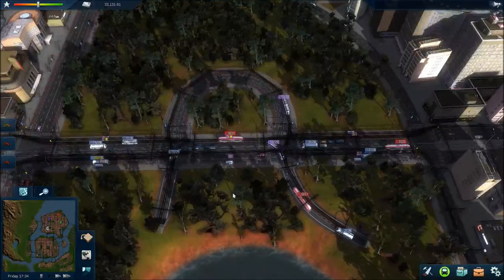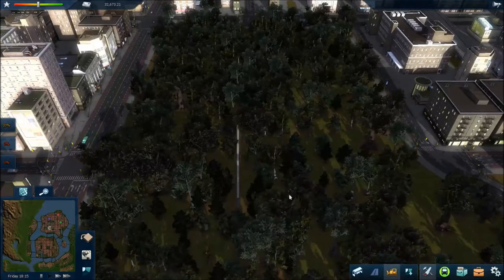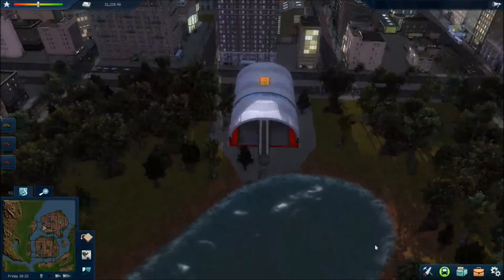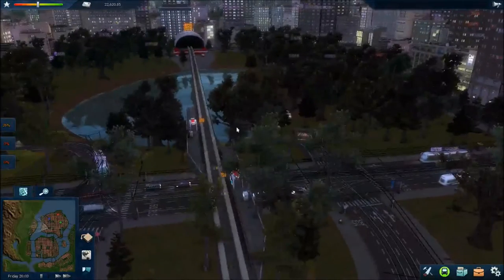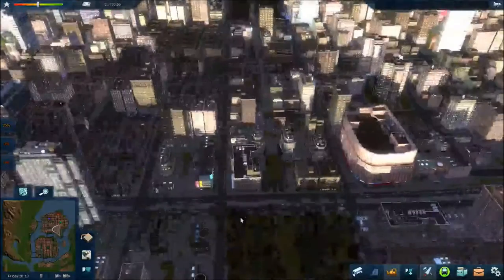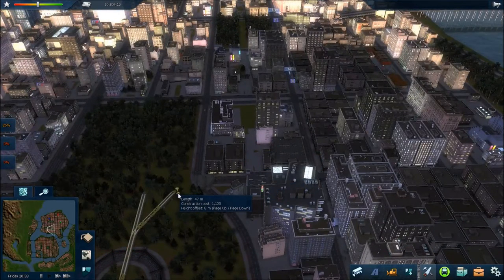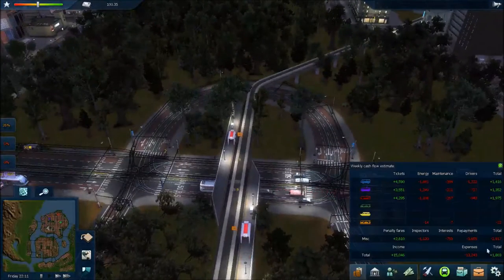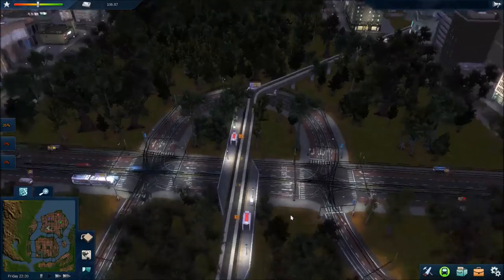M4J3FFR135 Plays | Cities In Motion 2 | #8 | Monorail!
It's a proper hub now :)

Have you ever wanted to run a transport business? Have you ever wanted to experience a vibrant, interactive in-game city?  Do you like buses? Even if you answered no to all these questions, this could still be the game for you. Cities In Motion 2 - like it's predecessor - puts you in the place of a city's transport manager, tasked with linking key areas of the city in order to help it grow. Using up to 5 different forms of transport, create and run a transport network to keep the city running, and the money rolling in!